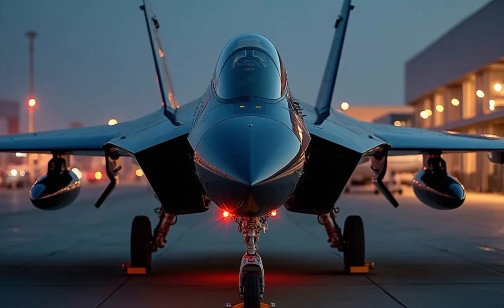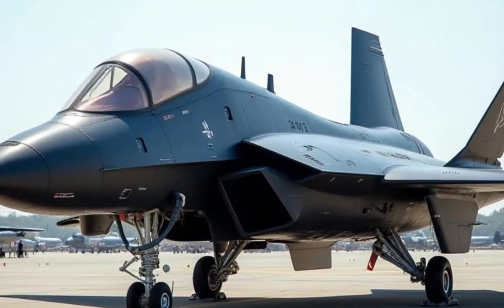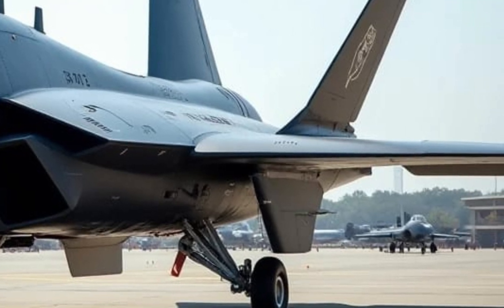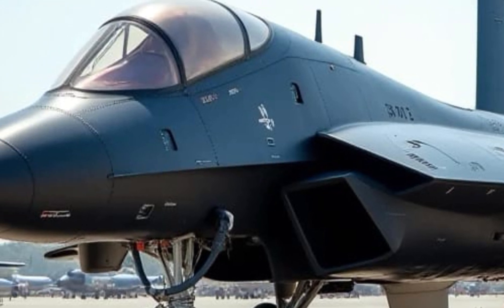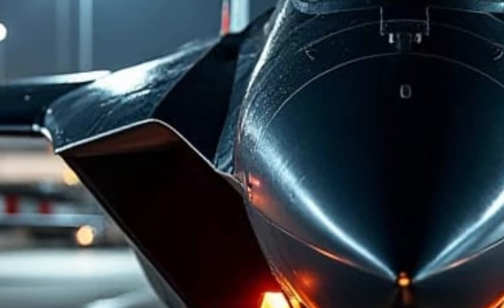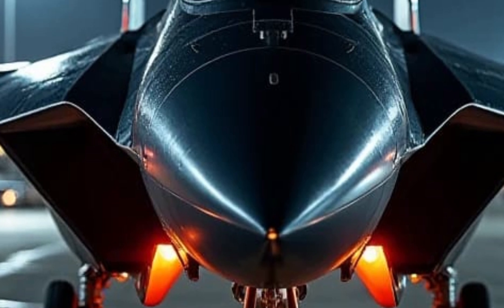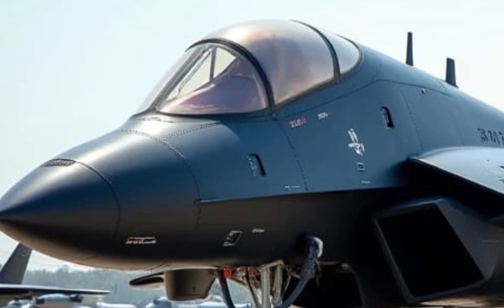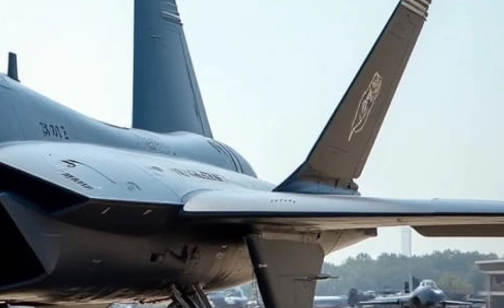2025's Most Advanced Fighter Jet: Inside the J-XDS's Cutting-Edge Technology!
2025's Most Advanced Fighter Jet: Inside the J-XDS's Cutting-Edge Technology!

Intro:

In this video, Sky&Sea Reviews delves into the groundbreaking features of China's latest sixth-generation fighter jet, the J-XDS. We explore its innovative moving wingtips, tailless design, and stealth capabilities that position it at the forefront of modern aerial warfare. Join us as we analyze how the J-XDS is set to redefine air combat dynamics.

Top 10 Cover Titles:

1. "China's J-XDS Fighter Jet: A New Era in Air Combat!"

2. "Unveiling the J-XDS: China's Sixth-Generation Stealth Marvel!"

3. "J-XDS Fighter Jet: Revolutionary Design with Moving Wingtips!"

4. "Is the J-XDS the Future of Aerial Warfare? Exclusive Analysis!"

5. "Breaking Down the J-XDS: China's Advanced Stealth Fighter!"

6. "J-XDS Exposed: Inside China's Cutting-Edge Fighter Jet!"

7. "How the J-XDS is Redefining Stealth and Agility in Combat!"

8. "China's Secret Weapon: The J-XDS Fighter Jet Revealed!"

9. "J-XDS vs. F-35: A Comparative Look at Next-Gen Fighters!"

10. "The J-XDS Fighter Jet: Innovation in Motion with Moving Wingtips!"

Relevant Keywords:

J-XDS fighter jet

China sixth-generation aircraft

J-XDS moving wingtips

Tailless stealth fighter

J-XDS performance specs

Chinese military aviation

J-XDS vs. F-35

Advanced fighter jet technology

J-XDS design features

Stealth capabilities of J-XDS

J-XDS avionics systems

Next-gen combat aircraft

J-XDS fuel efficiency

Aerospace innovations 2025

J-XDS operational range

China's air superiority

J-XDS weapons systems

Military aircraft advancements

J-XDS stealth technology

Future of air combat